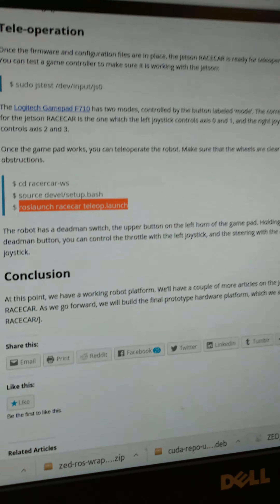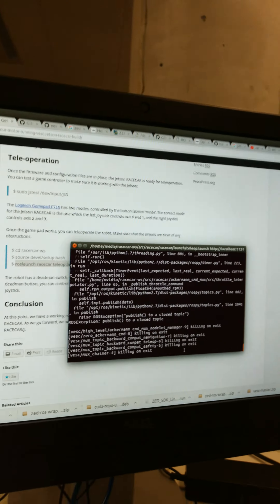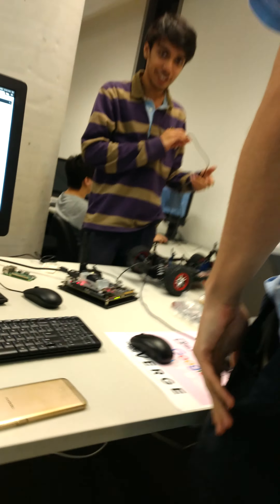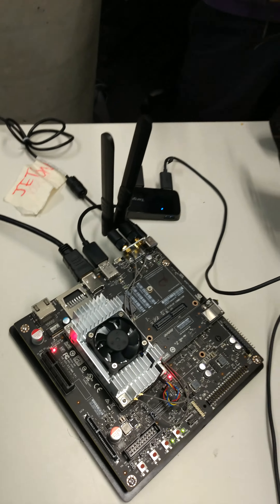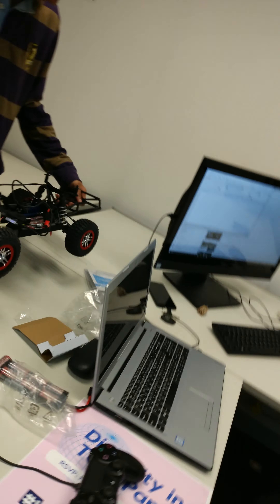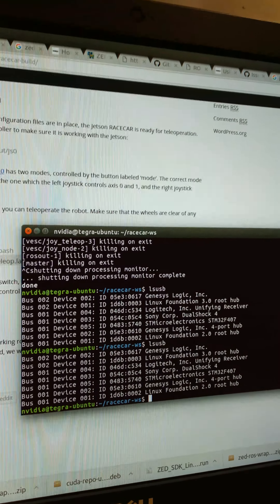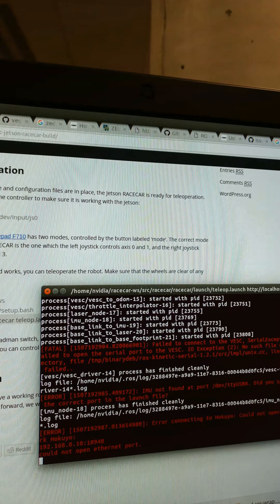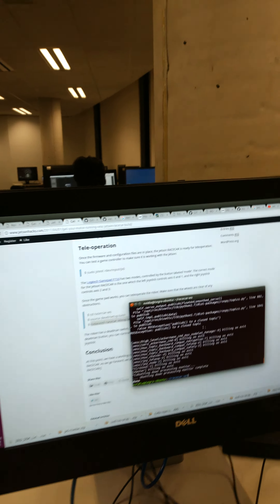TRC.org - First Test of Jetson and VESC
The dedicated action team was busy Friday night getting the Jetson TX2 and VESC-X to work together.